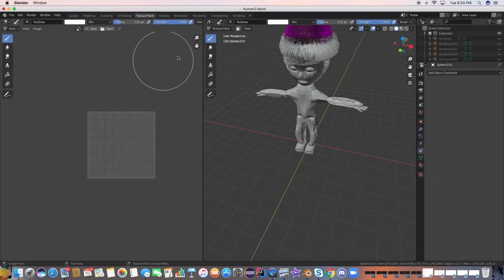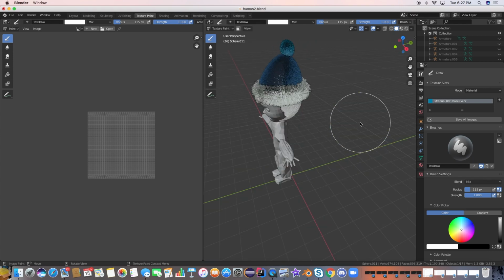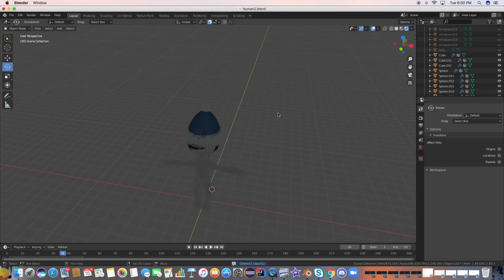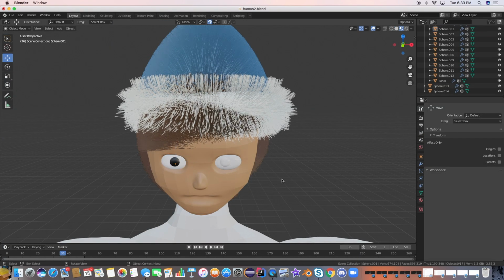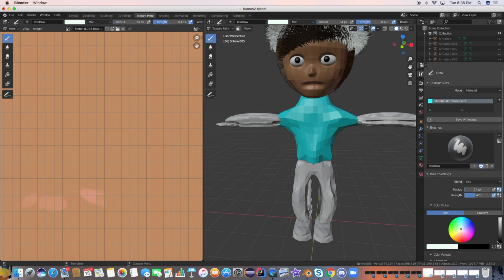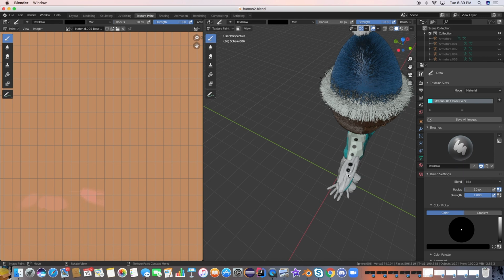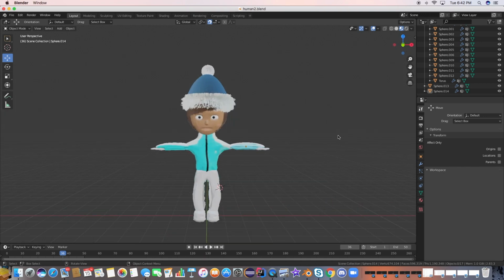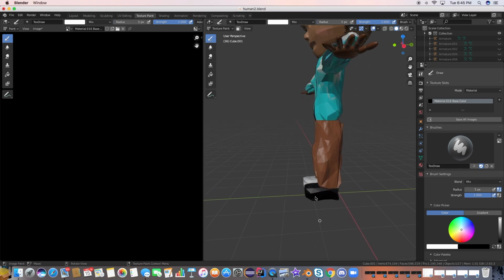How to make a Human in Blender-Part 3|Coloring|How to use texture paint in Blender for Beginners|#50